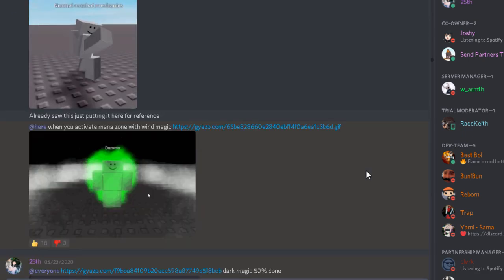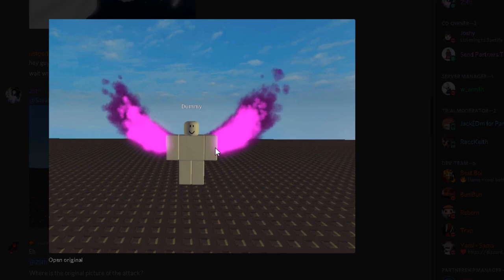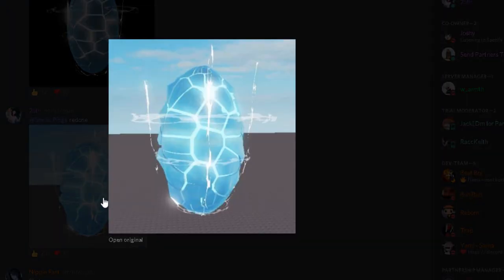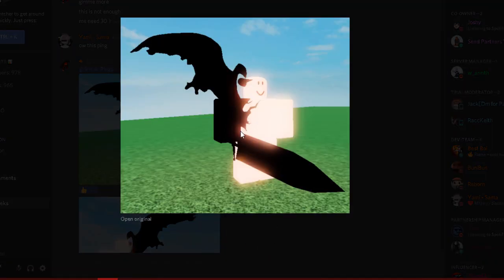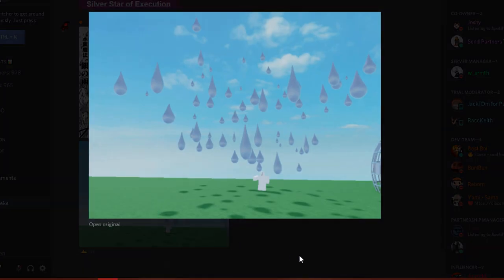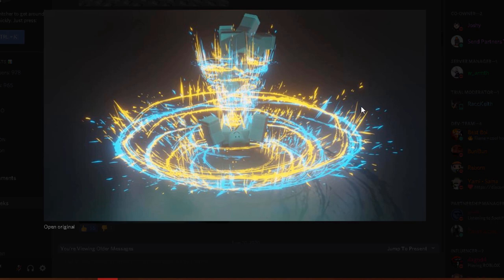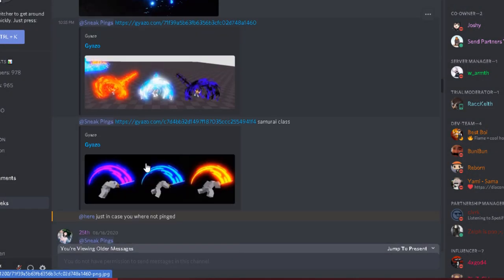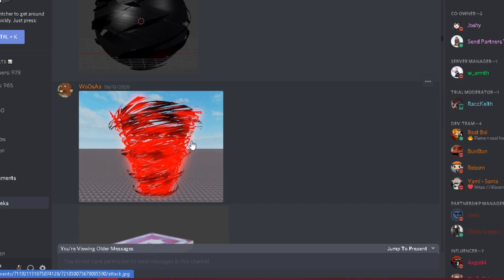NEW UPCOMING BLACK CLOVER GAME ON ROBLOX | CLOVER ASCENSION SNEAK PEEKS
alright so clover ascension is another black clover game on roblox that s in development and i got some sick sneak peeks to show u guys so i have u enjoy the video and make sure t join their discord and roblox group if u interested n the game and help them out they got a goal to reach so yeah help out